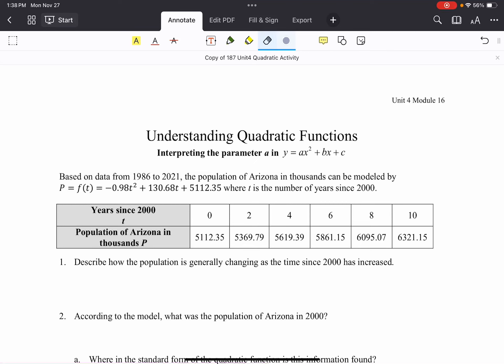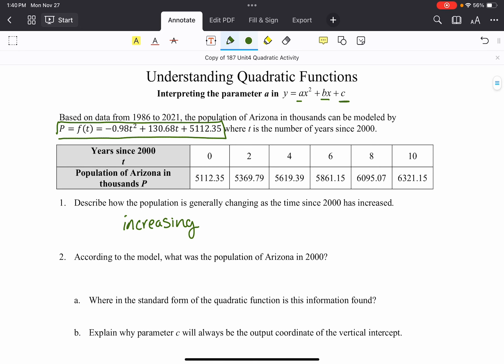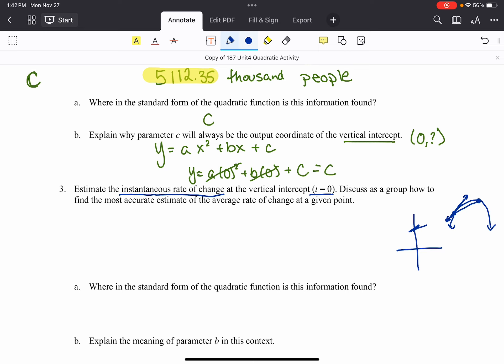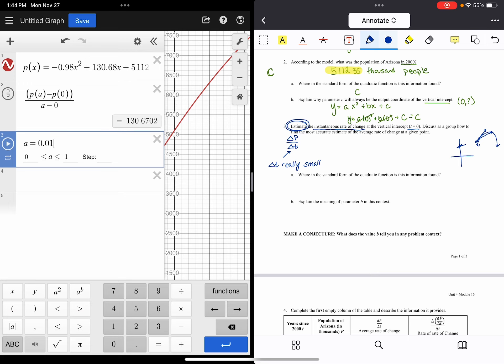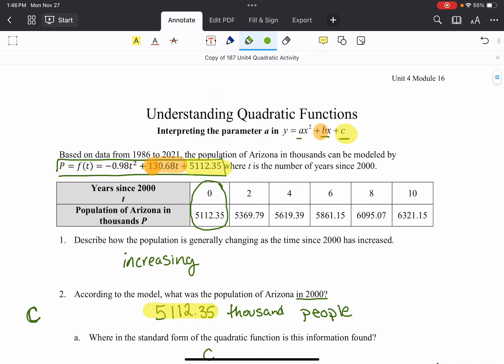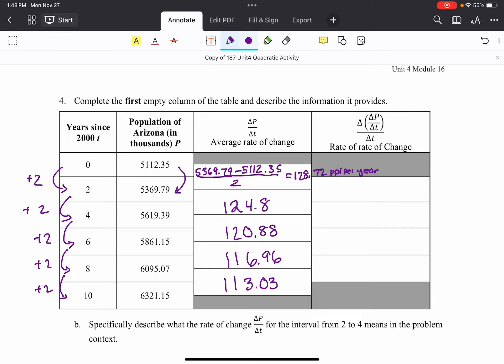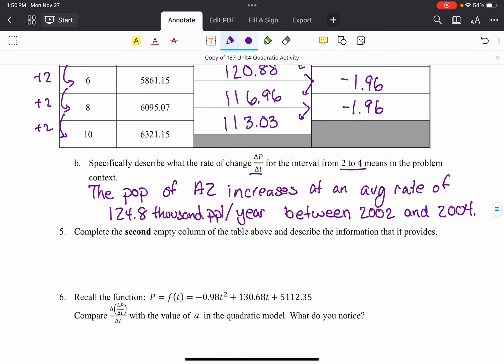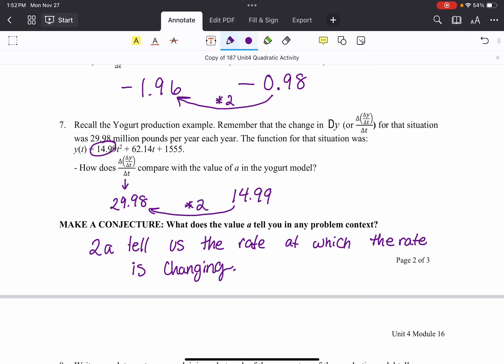187 Quadratic Activity